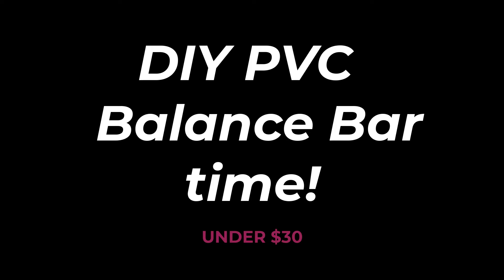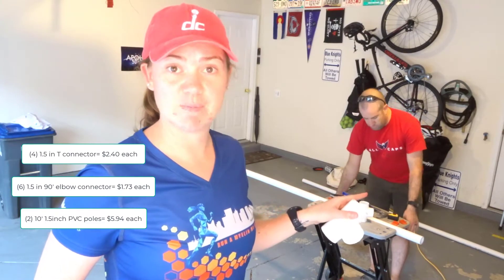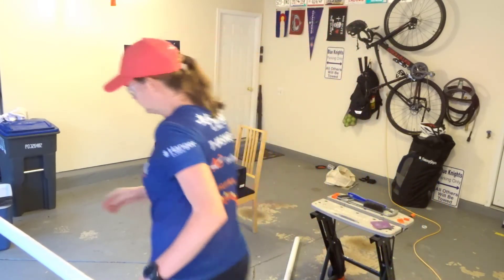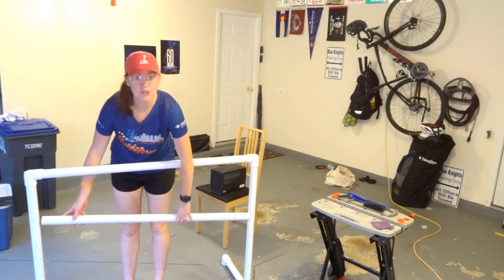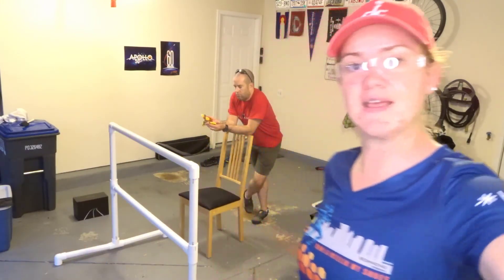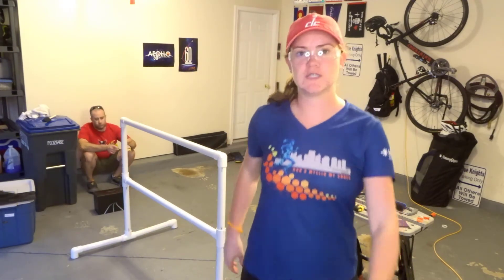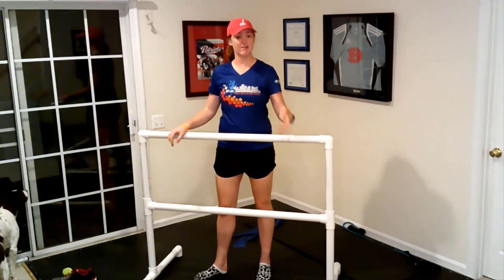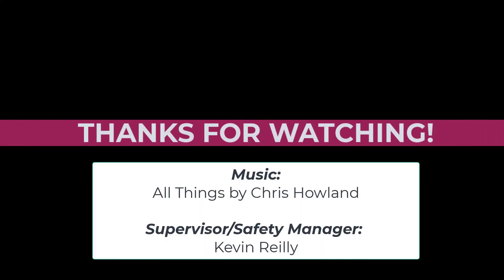DIY Balance Bar Project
Decided to give making a DIY balance bar a try to use for future workouts!
Used PVC pipe to build this for under $30!

(6) 1.5 inch 90'  elbow connector ($1.73 each)
(4) 1.5 inch T connector ($2.40 each)
(2) 1.5 inch 10' PVC poles ($5.40 each)